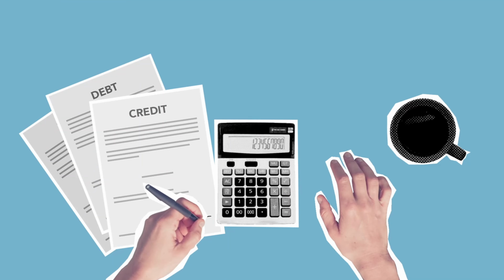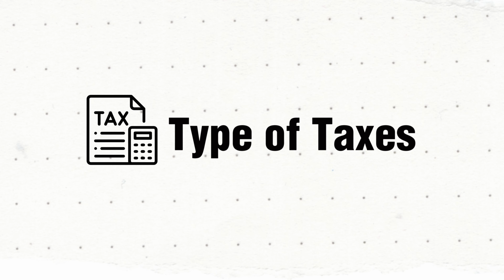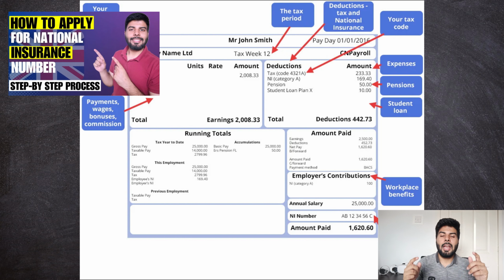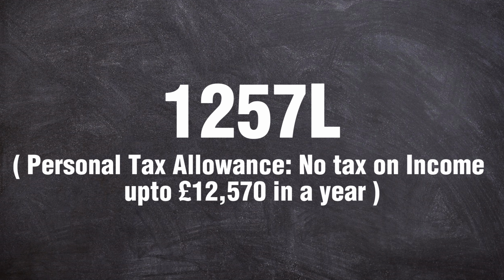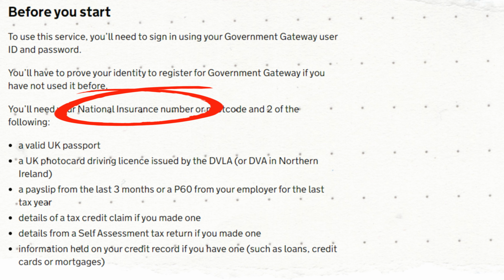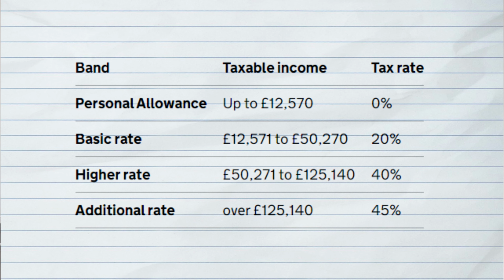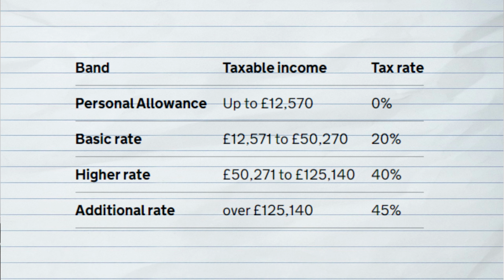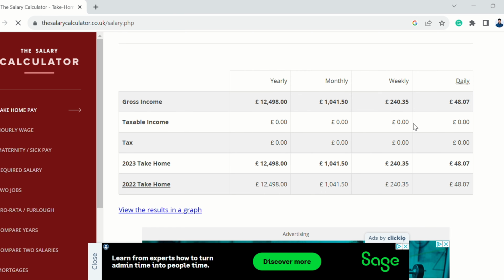The Ultimate Guide to Paying Zero Tax in the UK | Student Tax Hacks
Are you a student in the UK who wants to learn about the tax system and how to save money on your income tax? If yes, then you don’t want to miss this video. In this video, I will explain to you how taxation works in the UK in very simple words. You will learn about the different types of taxes, how to understand your tax code, how to create an online tax account with HMRC, and how much income tax you have to pay according to your income level. Plus, I will share with you a bonus free tool at the end of the video that will help you calculate your tax liability by just entering your gross salary. This tool will also show you how much tax-free income you can earn by using various allowances and deductions. So, watch this video till the end and discover how you can pay 0 income tax in the UK as a student.
Timestamps:
00:00 HOW TO (LEGALLY) PAY 0% TAX IN UK FOR STUDENTS
01:05 Type of Taxes in the UK
02:52 Type of Tax Code in the UK
03:48 How to open Personal Tax Account UK
05:32 Income Tax Brackets in UK | 0% Tax for students
06:52 Bonus Tool

🙋‍♂️ Who am I:
I am all about sharing street-smart ideas on how to effectively manage time & finances. I am also here to guide my audience on how to build a career in tech, finance, and consulting. Covering videos on tips, tactics & strategies on a career journey and effectively managing time and finances. Sounding up your alley?